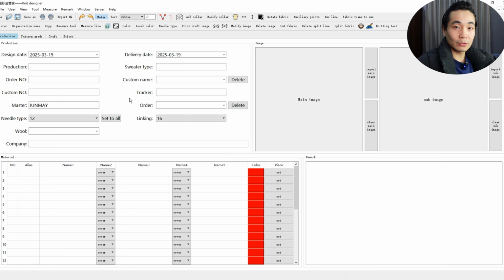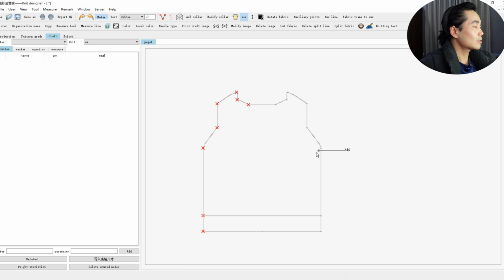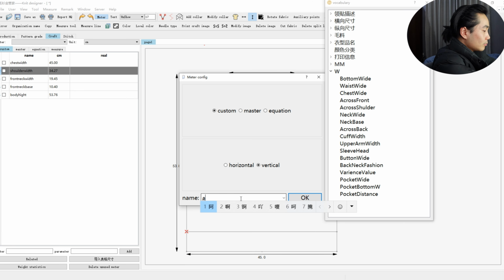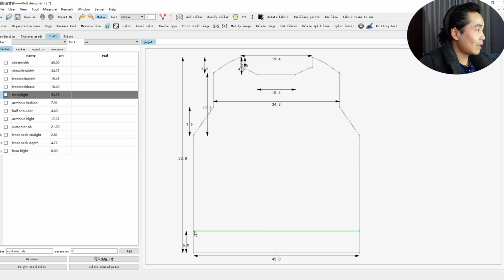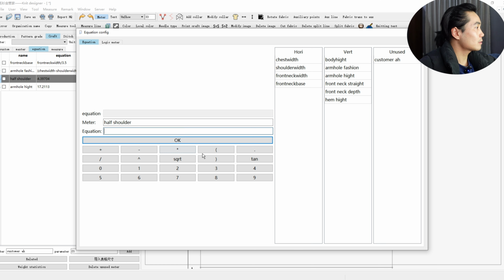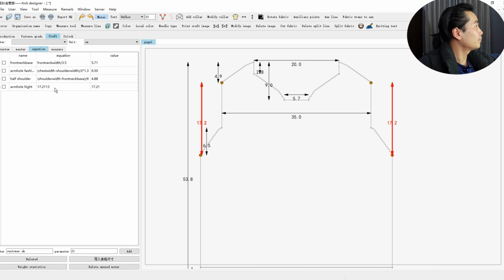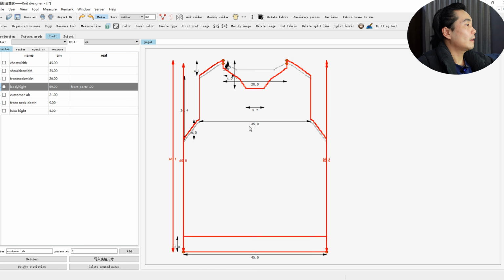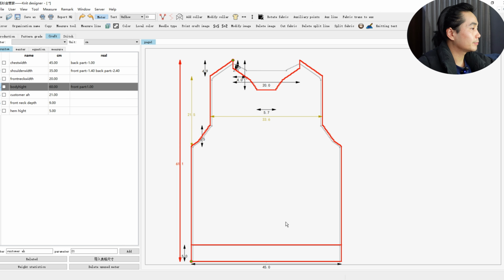flat should with round neck （sweater calculation sheet）